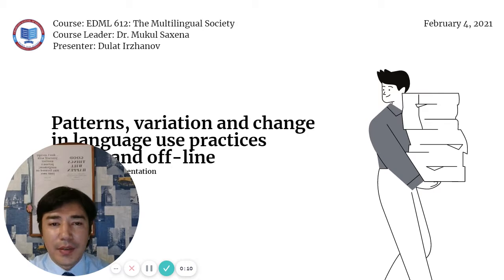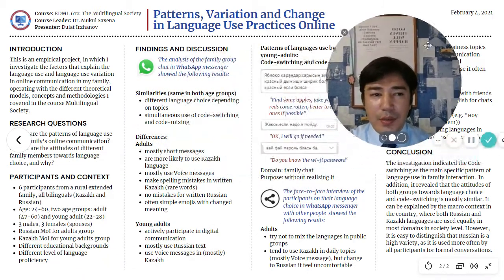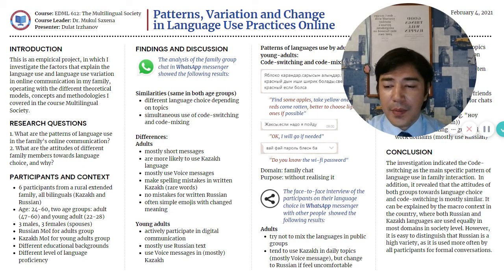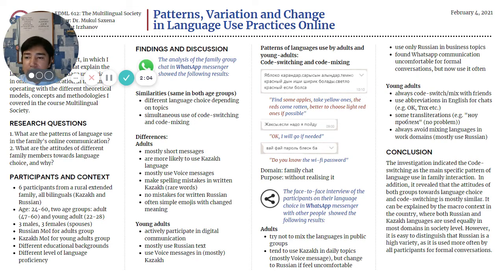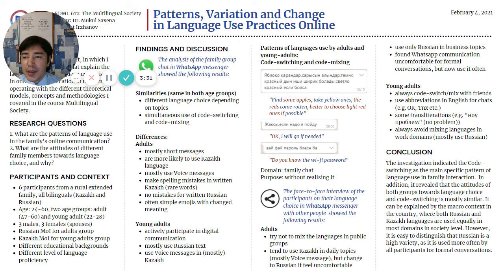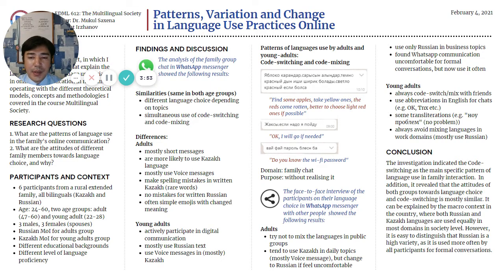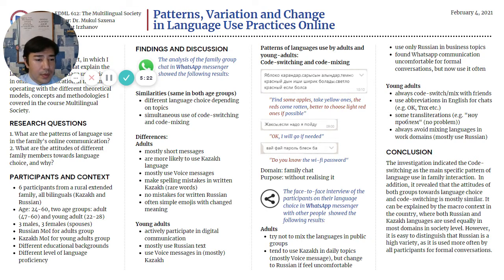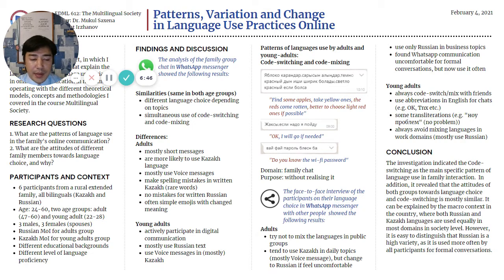Dulat Irzhanov 20210204 EDML 612 Individual Poster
It is the recording of my presentation which was submitted on the 4th February, 2021, for the course Multilingual Society. I did a small research on the language choice patterns in online communication, where the participants were my family members.